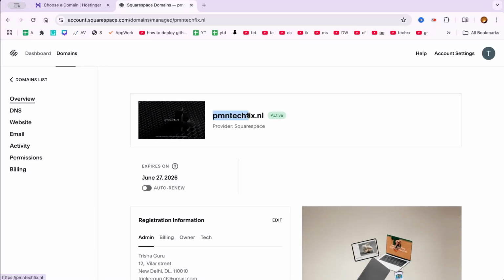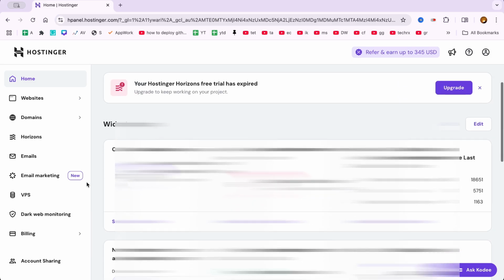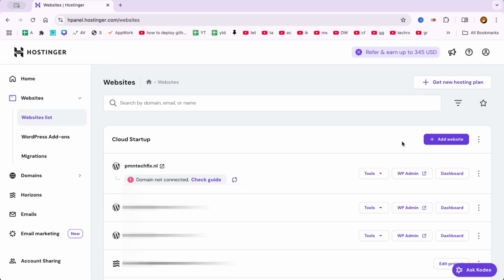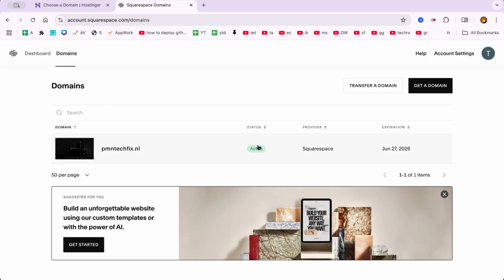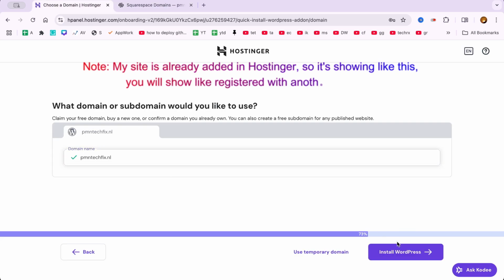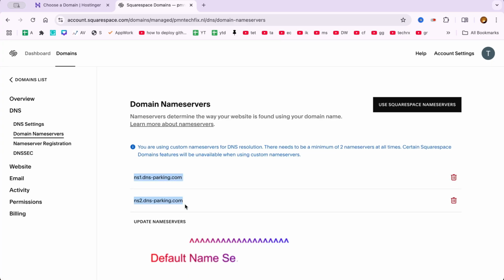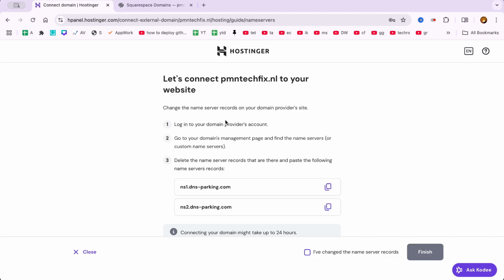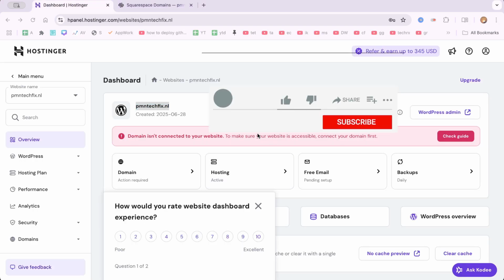How To Connect Squarespace Domain To Hostinger 2026 Easily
In this video, I have shown how to connect a Squarespace domain to Hostinger easily in 2026. If you purchased your domain from Squarespace but want to use Hostinger hosting, this tutorial walks you through the process step-by-step.

You’ll learn how to access your Squarespace DNS settings, update nameservers to point to Hostinger, verify the connection, and ensure your website goes live without downtime. I’ll also share tips for faster DNS propagation and enabling SSL for secure browsing.

Follow these steps to complete the connection quickly and smoothly.

Timestamps:
0:00 – Introduction & Overview
0:25 – Accessing Squarespace DNS Settings
0:58 – Finding Hostinger Nameservers
1:20 – Updating Nameservers in Squarespace
1:58 – Verifying Connection to Hostinger
2:25 – Enabling SSL for Secure Website
2:55 – Final Tips & Wrap-Up